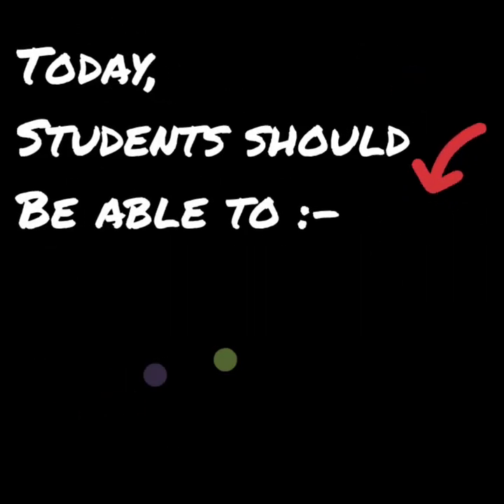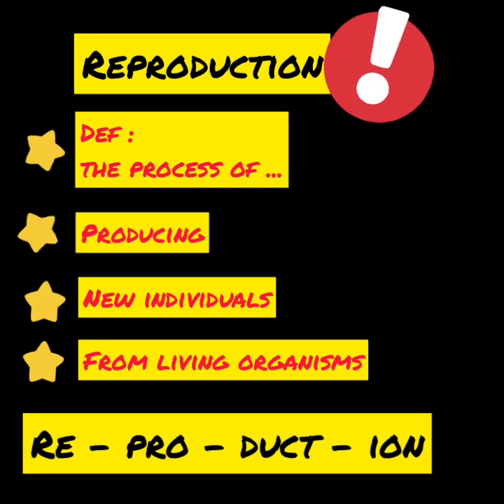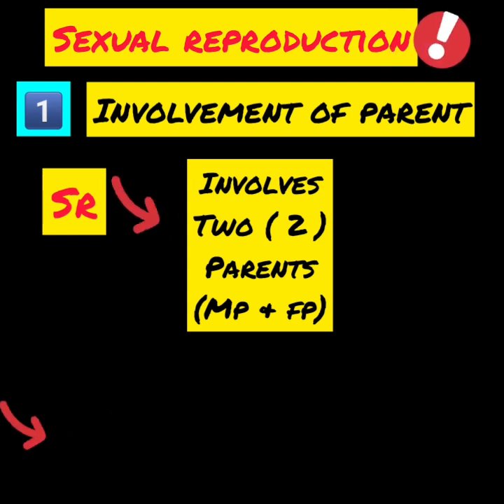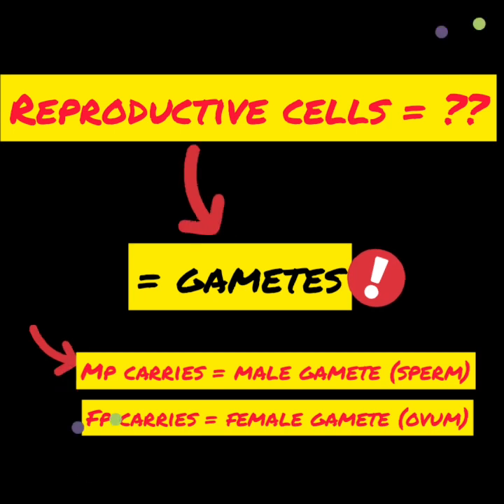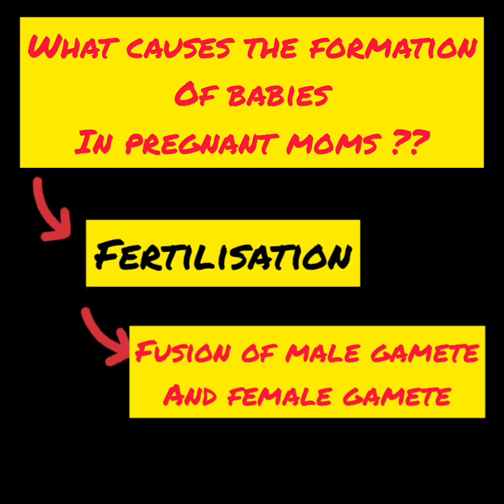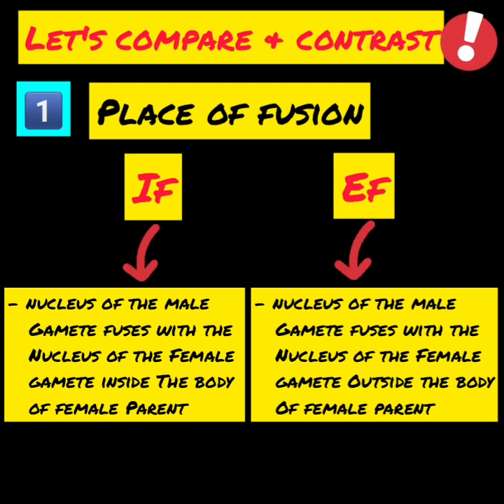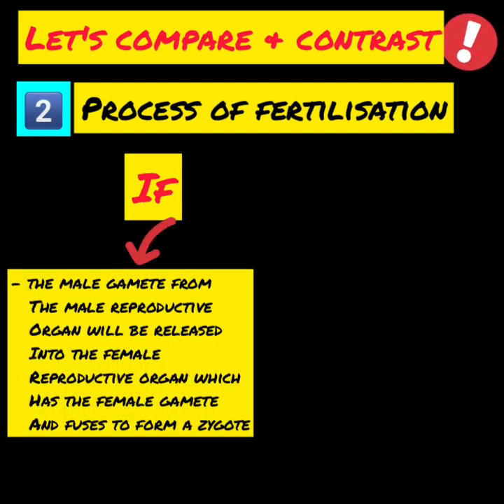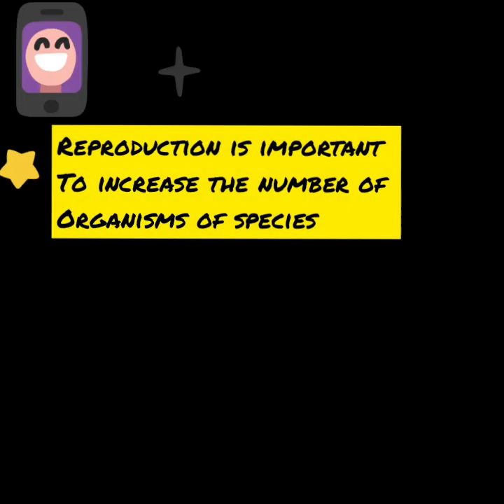Science ❤ Inshot : Sexual Reproduction (Voice Over)